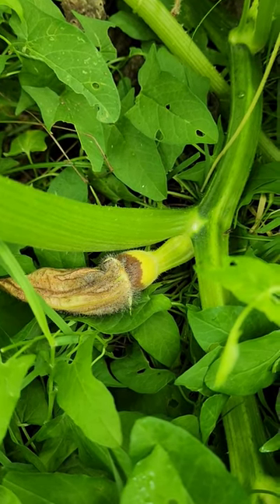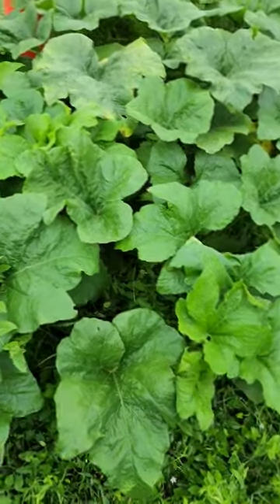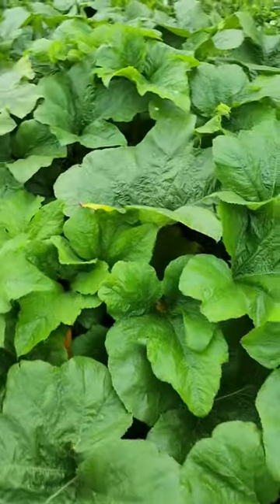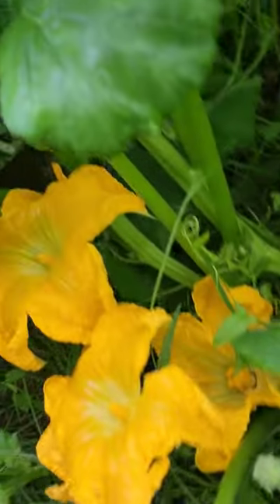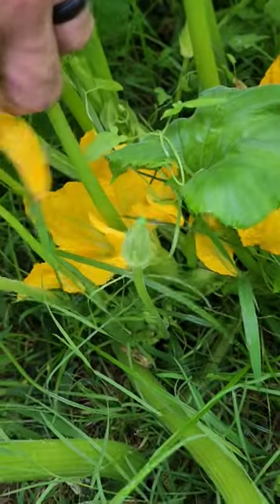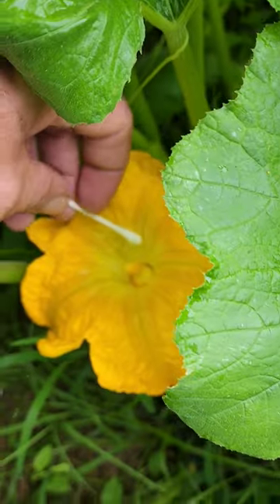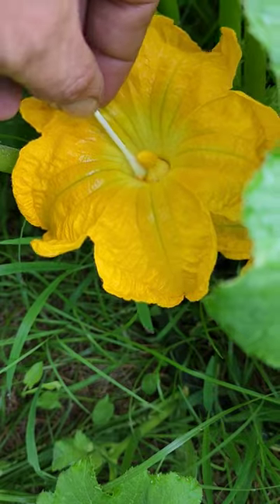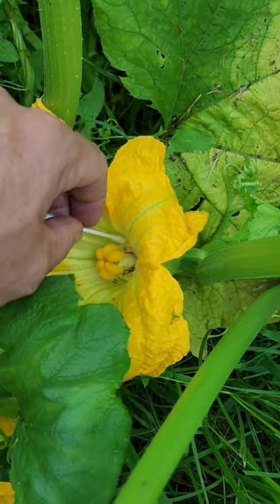stop them from dying!!